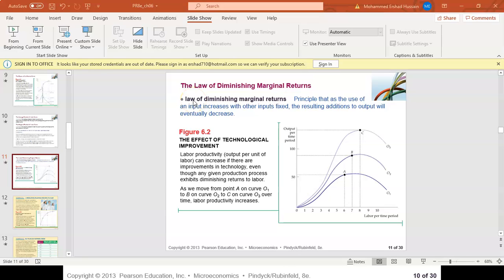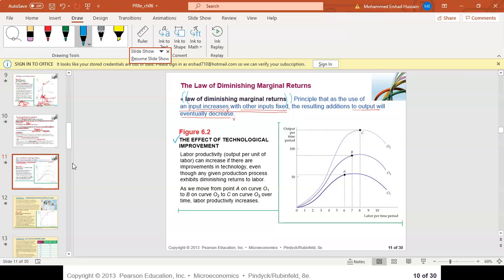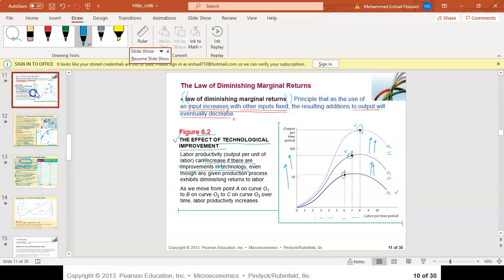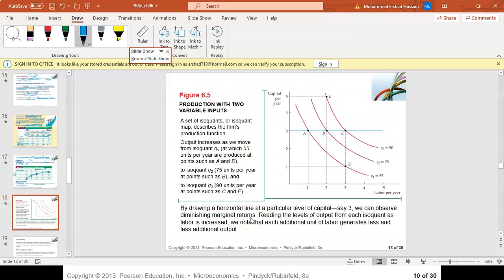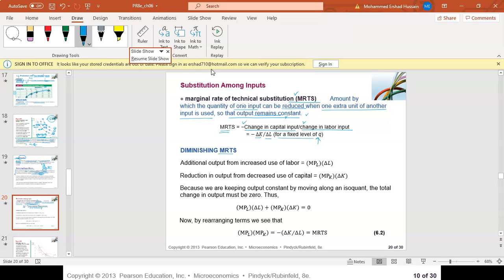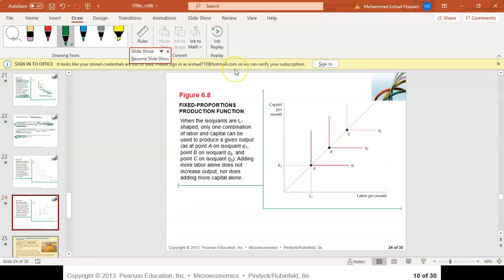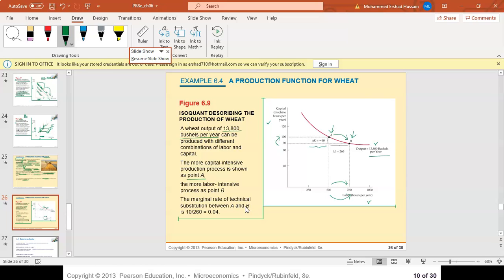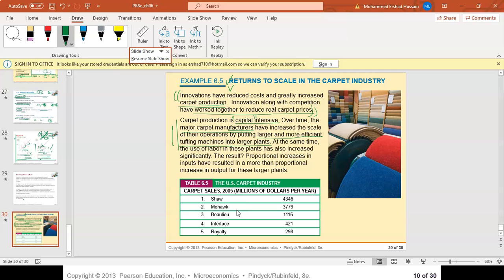ECO 302 Chapter 6 part 2